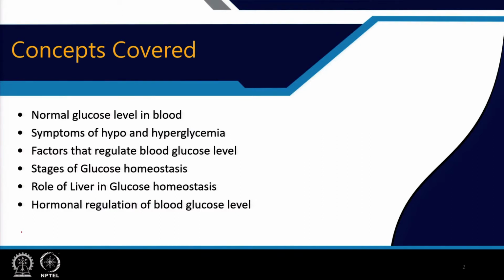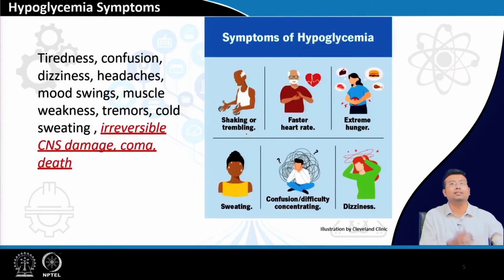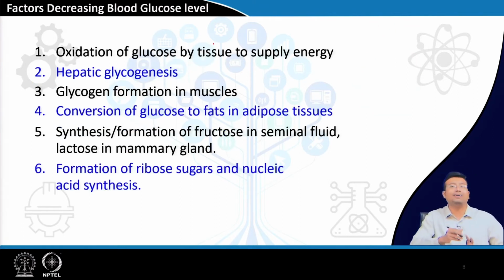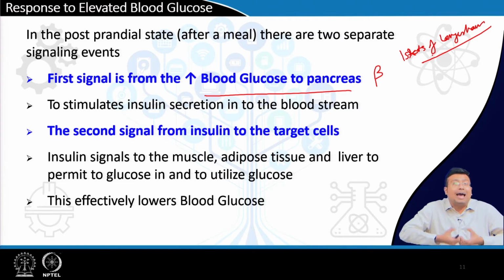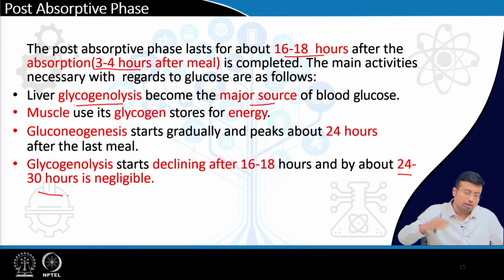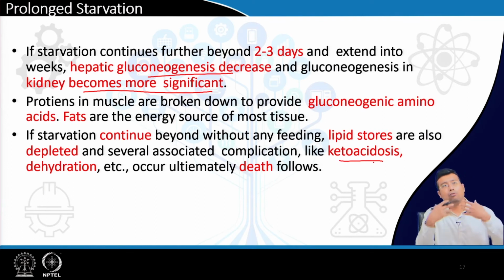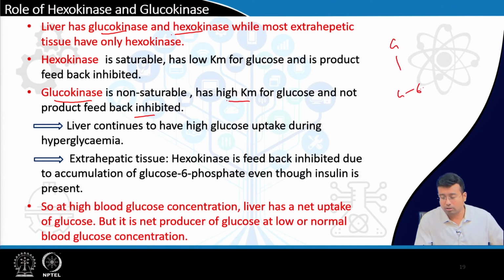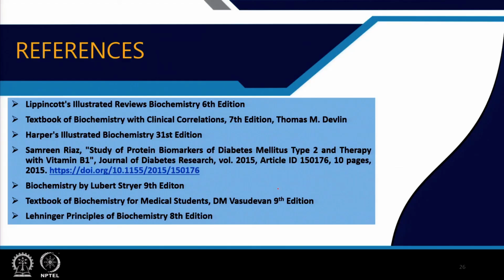Regulation of Blood Glucose